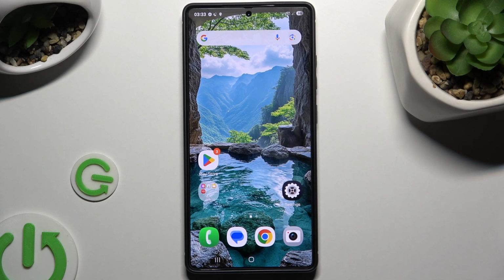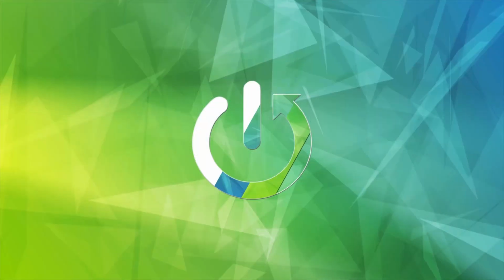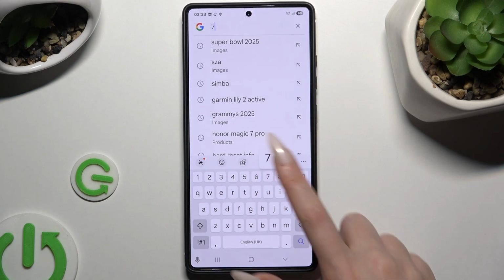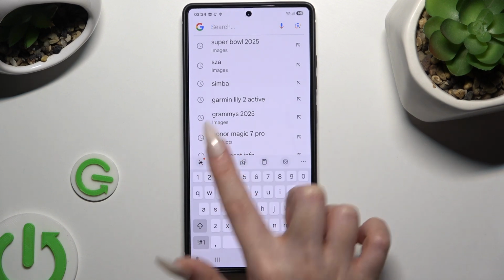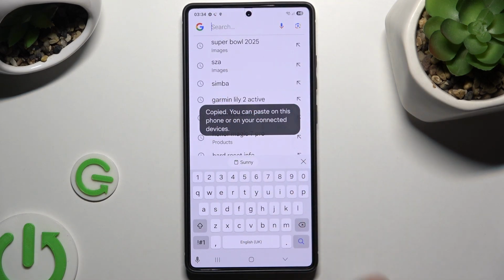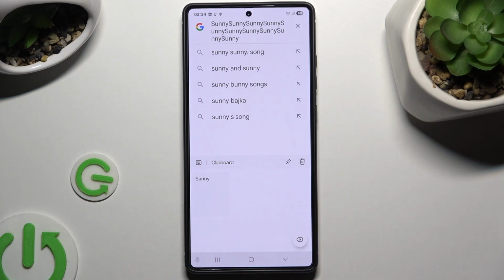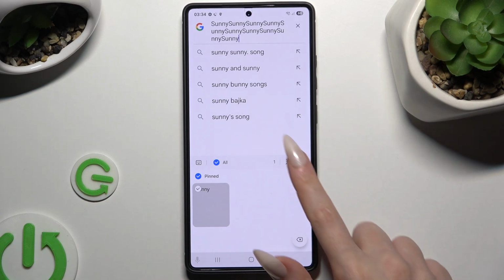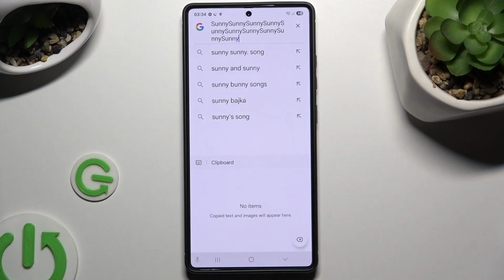How to Activate and Use Keyboard Clipboard on SAMSUNG Galaxy S25 Ultra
In this video, you’ll learn how to activate and use the keyboard clipboard on your SAMSUNG Galaxy S25 Ultra. The clipboard feature allows you to easily copy and paste multiple items, making it convenient to manage text snippets and other copied content while typing. Watch to get a step-by-step guide on setting it up and making the most of this useful tool!

How to enable and use the keyboard clipboard on SAMSUNG Galaxy S25 Ultra?
How to copy and paste multiple items using the clipboard on SAMSUNG Galaxy S25 Ultra?
How to activate clipboard feature on your SAMSUNG Galaxy S25 Ultra keyboard?
How to use clipboard for quick text management on SAMSUNG Galaxy S25 Ultra?